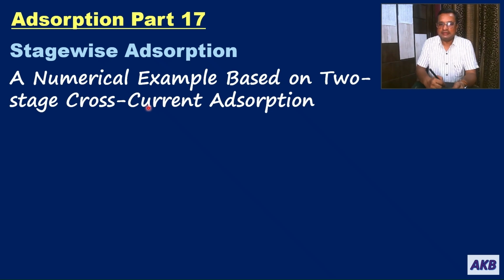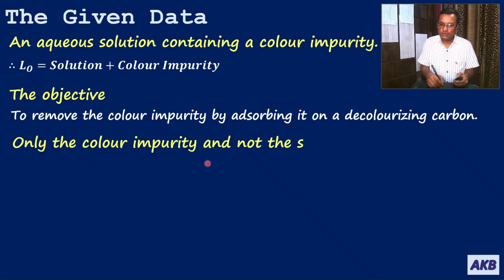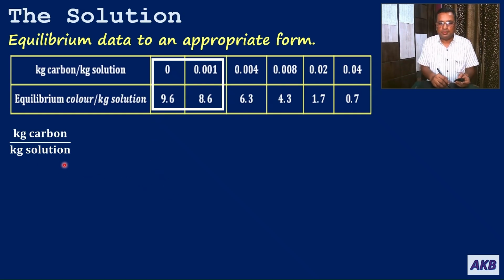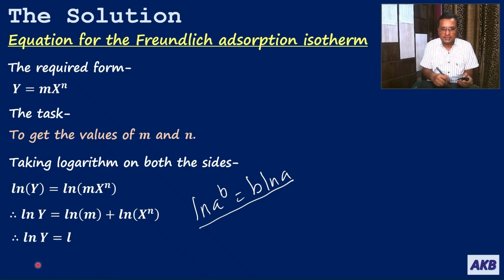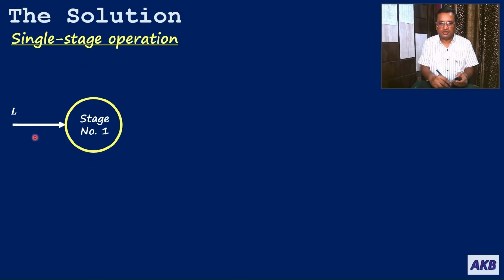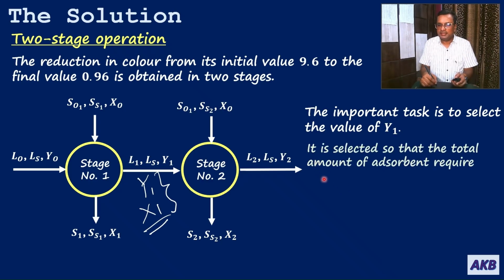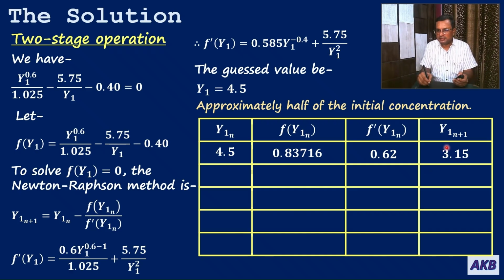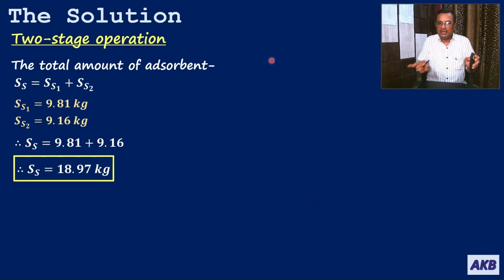Adsorption Part 17: Freundlich Adsorption Isotherm applied to Two-Stage Cross-Current Adsorption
A numerical example that demonstrates the application of the Freundlich Adsorption Isotherm to a two-stage cross-current adsorption operation is solved in this video lecture.
The link to my playlist on Adsorption.